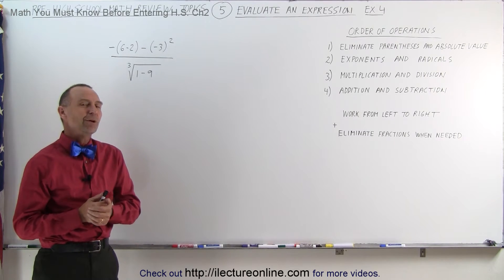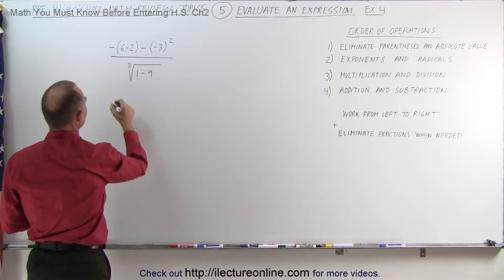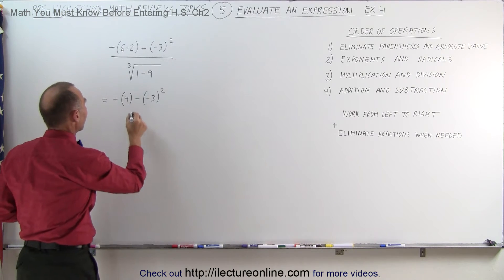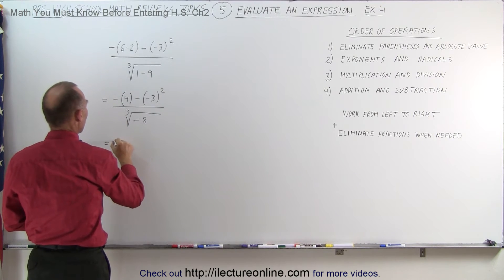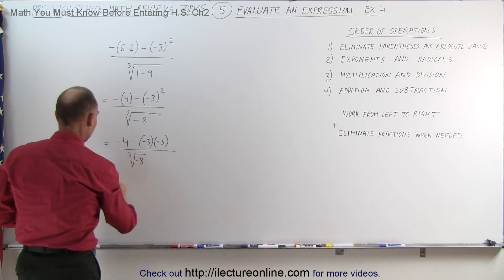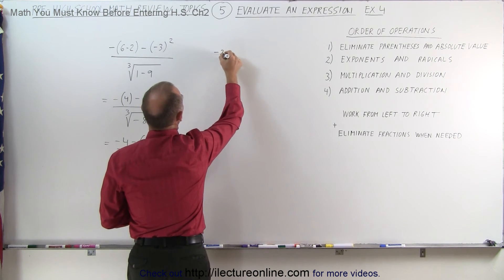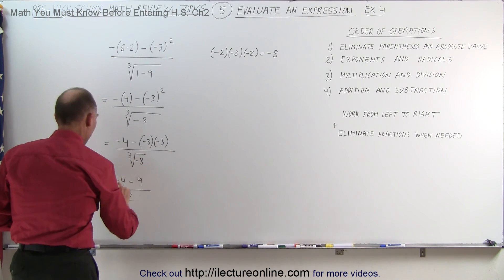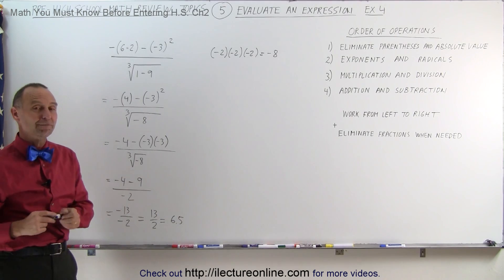ALGEBRA & PRE-ALGEBRA REVIEW: Ch 2 Review (5 of 54) Evaluate an Expression: Ex. 4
In this video I will evaluate a fraction with parenthesis with exponents and radicals, example 4.